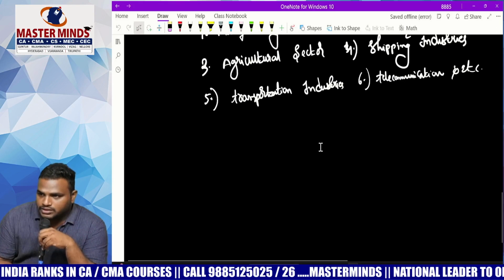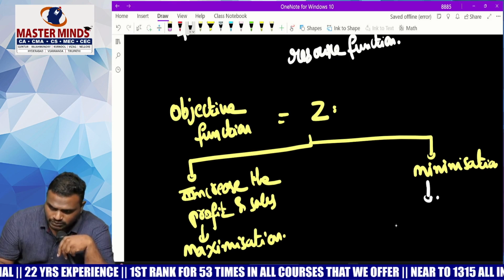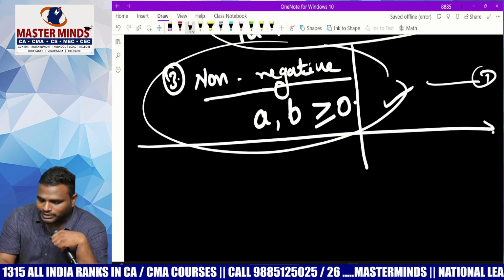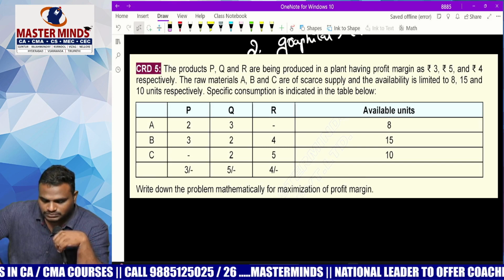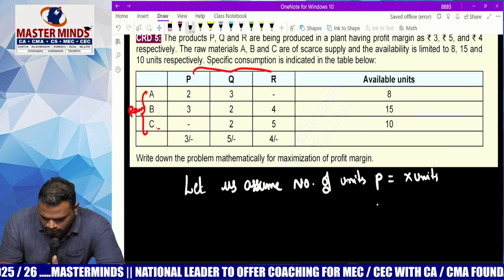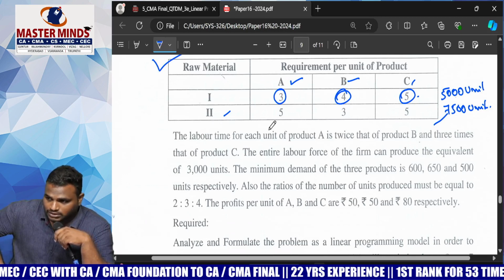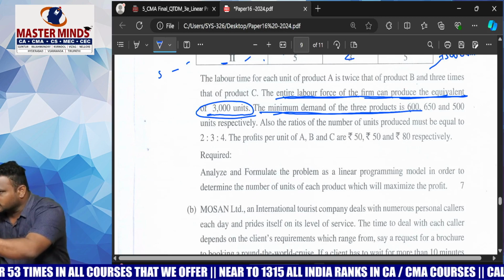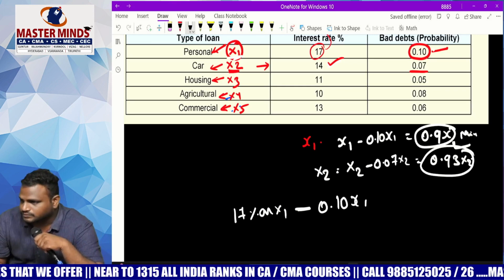English | Free Demo Lecture | CMA Final | Strategic Cost Management